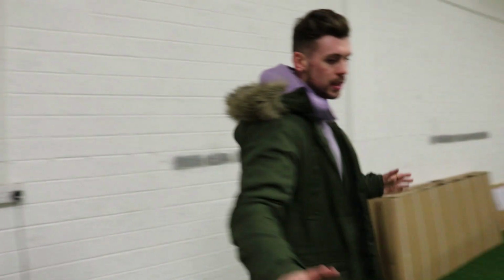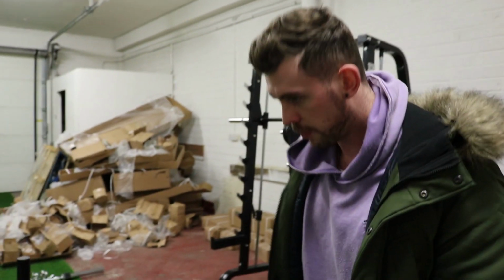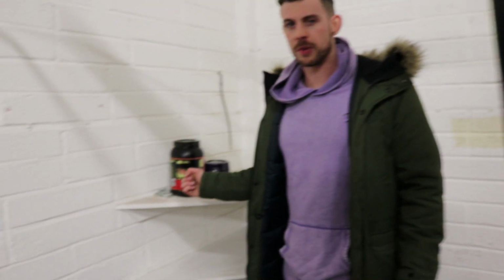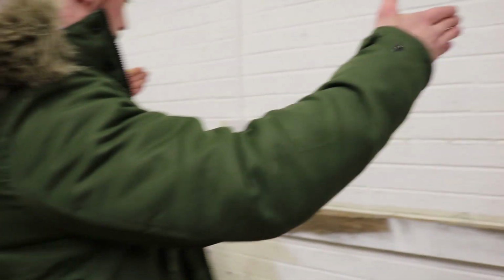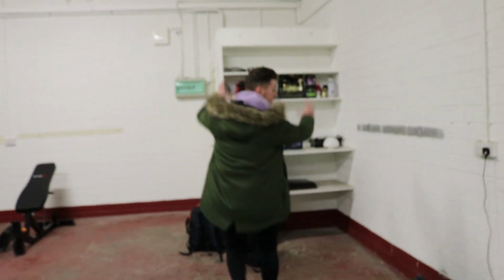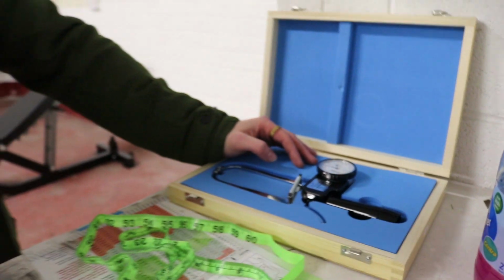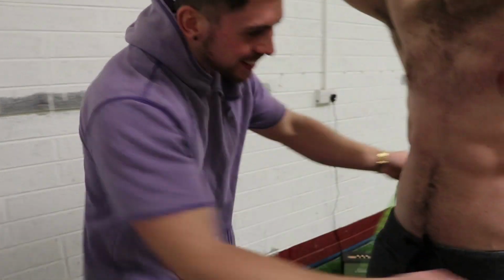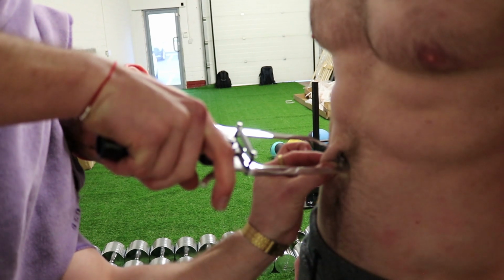Gym Update and Body fat testing!